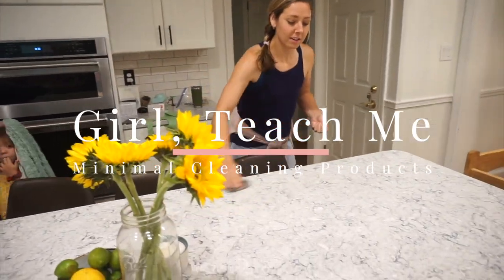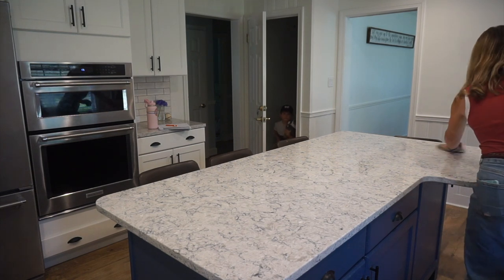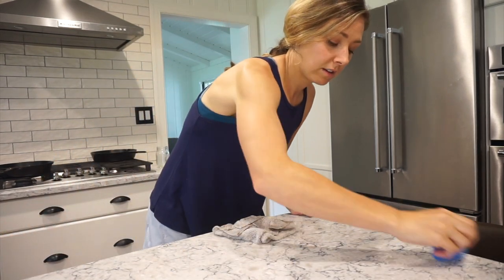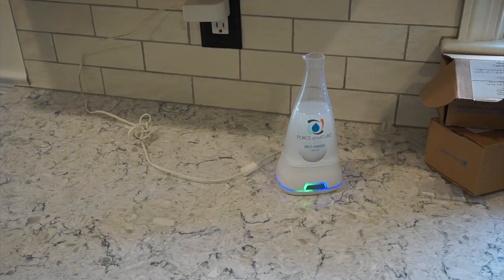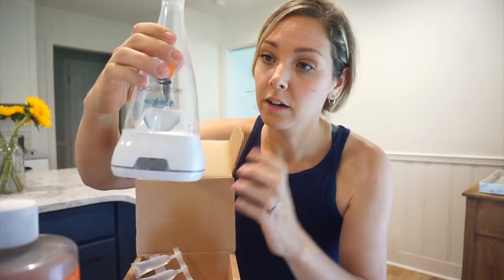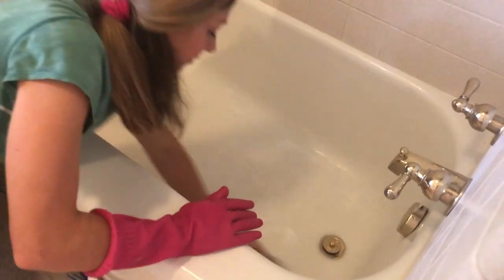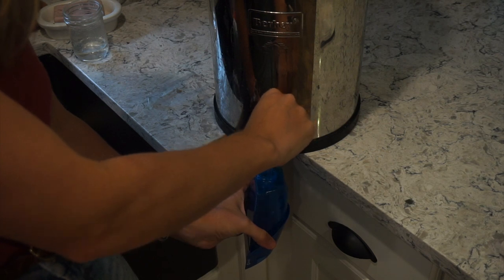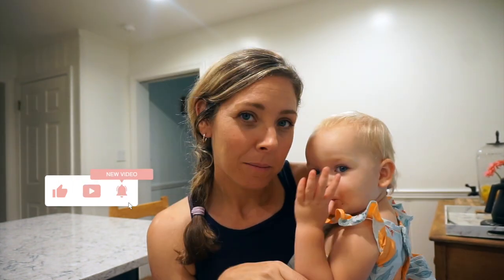Minimal Cleaning Products | Save Money and Toxin-Free Cleaning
I want to tell you how to SAVE so much money on cleaning products. There is really no need for tons of different kinds of products. Here is the key: you need to know when to disinfect and when to clean. I am sharing my favorite minimal products and showing you how I use them.

Book:
How to Cheat at Cleaning

Steamer Mop (I put water in the canister not cleaner)
Baking Soda

Pregnant?
📣 ✨FREE PREGNANCY SURVIVAL GUIDE✨
I walk you through each trimester and give you all the info I wish I knew the first time around

🌿Interested in THRIVE? We love it for all our pantry staples🌿

🤓Confused about what Thrive Market is? I made a video breaking Thrive Market down, giving you my Pros + Cons AND showed you some of my Pantry Staples in this video

Camera Setup:
***If you are interested in starting YouTube or growing your YouTube reach out in dms on Insta
and tell me you found this message in my description box-I would love to help you on this journey! 🤍 It is my favorite cheering on other women
📷 My Cameras (that I LOVE!!):

✨Want to learn to Blog or Start a YouTube?✨
Here is my Favorite Course for Blogging and Video:

:: WHAT IS GIRL, TEACH ME? ::
Lana here at Girl, Teach Me and  I share all things related to womanhood. I hope to encourage, teach and come alongside you in this journey as a woman. There are so many things women do that we never learned in school. So if you are new to making a home or having babies your learning curve is probably steep and I am here to help with that journey.